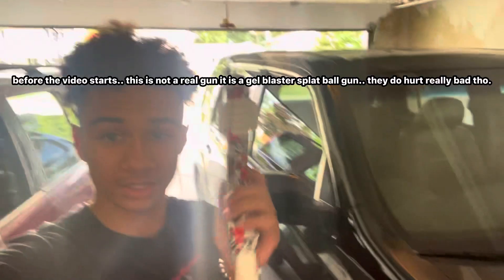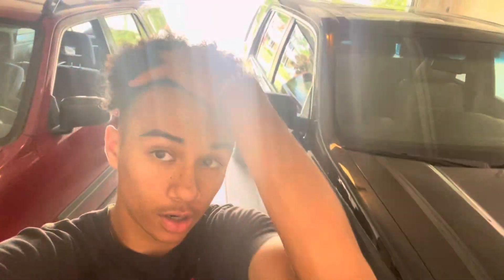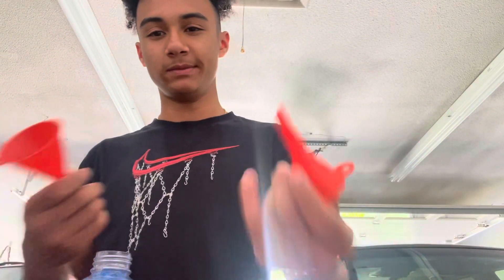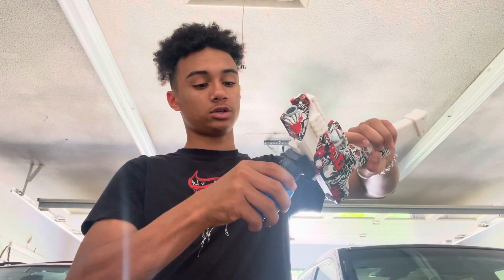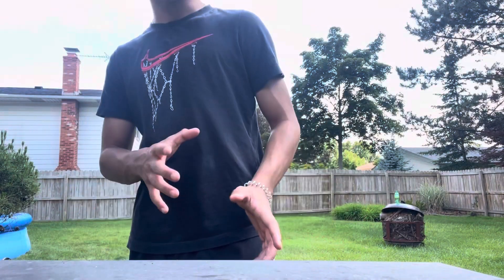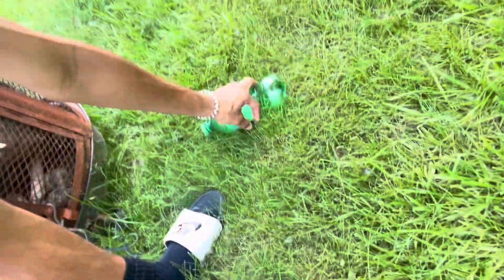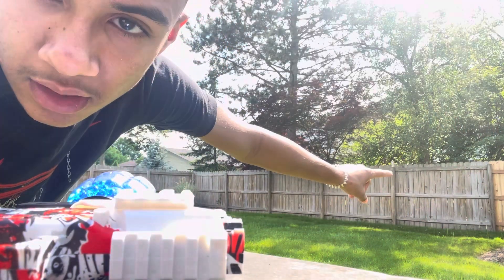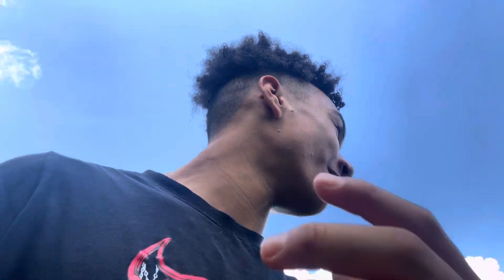Shooting a real gun!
Throwing a massive ice cream party at the end of 2022 IF we hit 100k Subscribers by the end of the year!